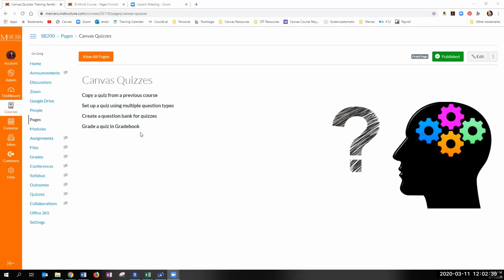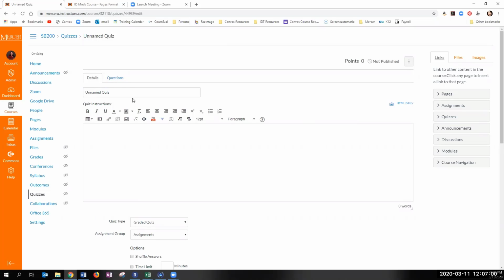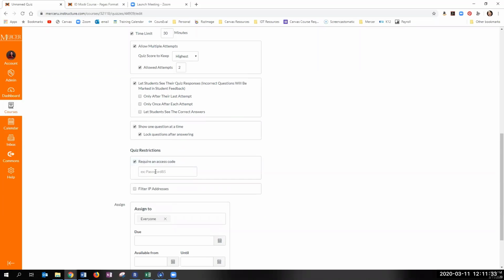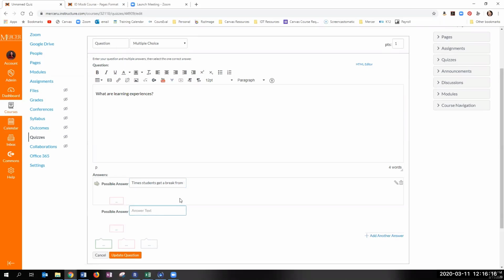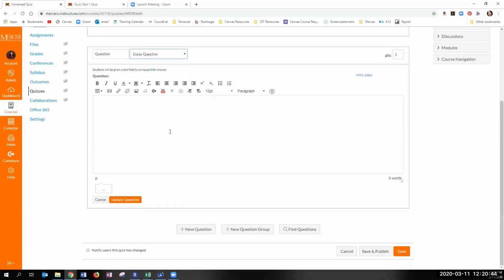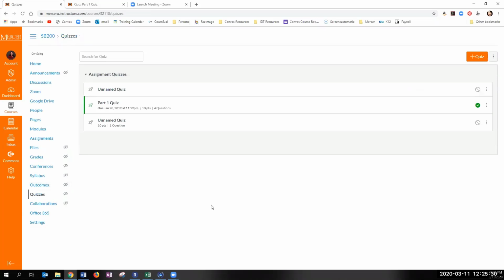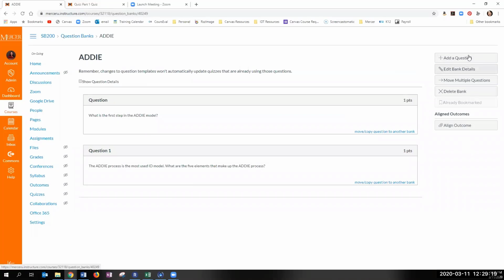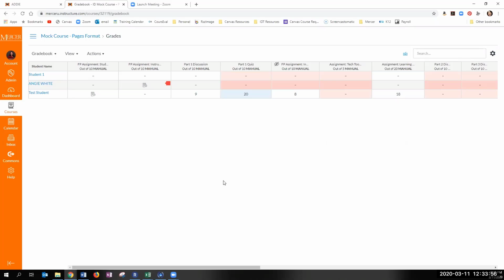Using Canvas Quizzes